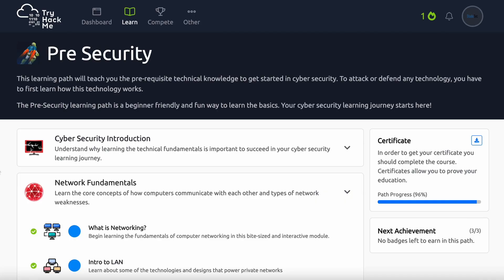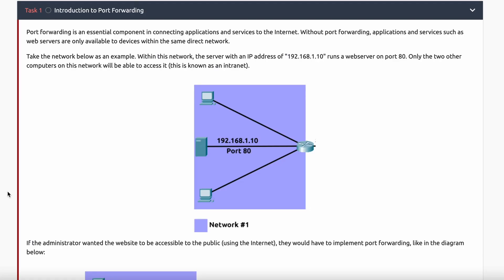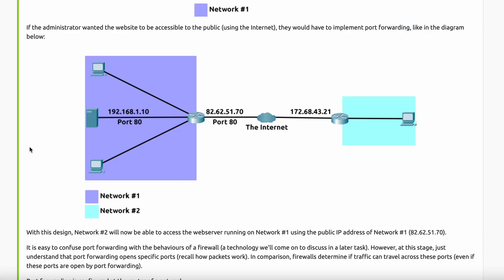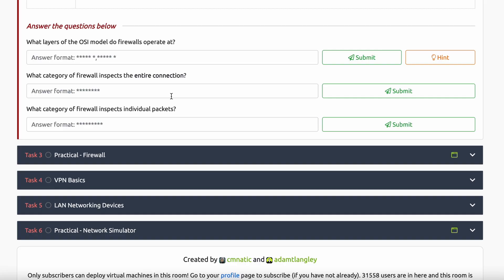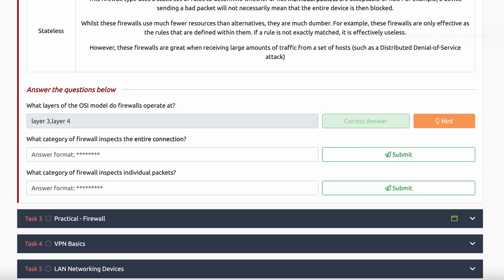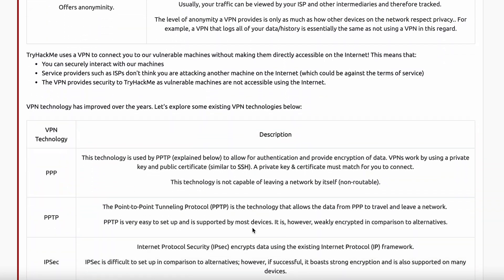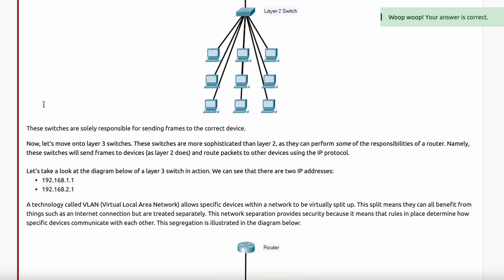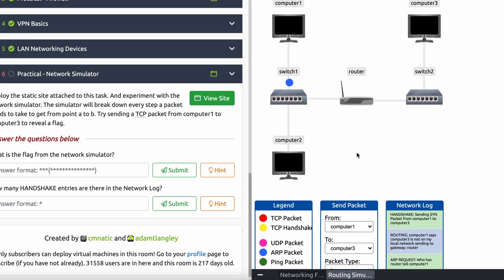Basic Networking Technology Explained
There are several technologies relevant to networking that you should familiarize yourself with before diving too deep into your cybersecurity journey. These include routers, switches, VPNs, and firewalls. These not only help you build scalable networks, but also understand what assets you have to manage them.